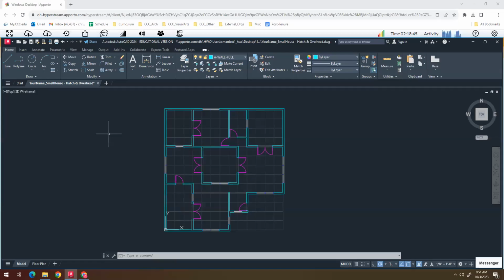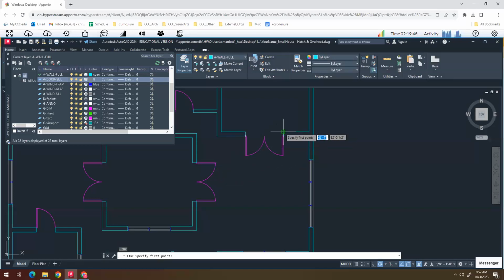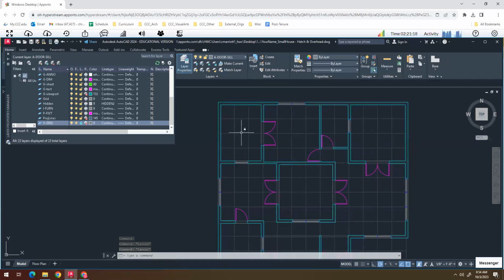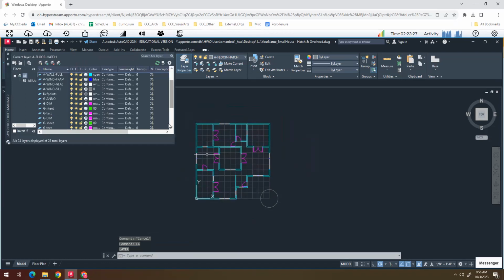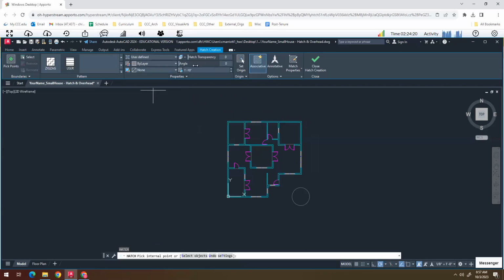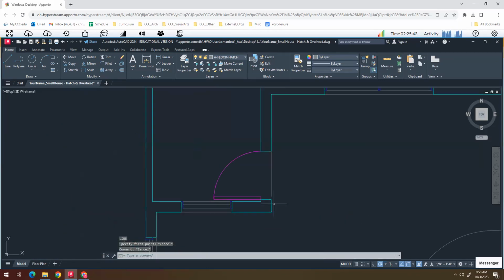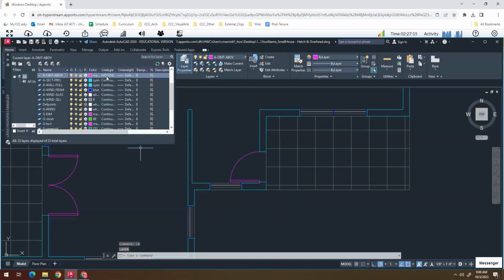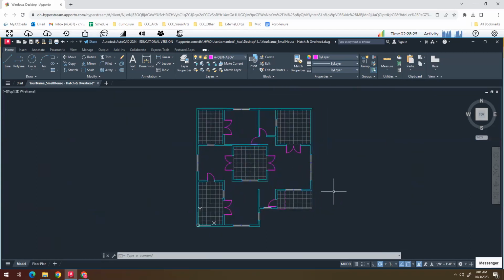Adding Hatch Patterns & Overhangs